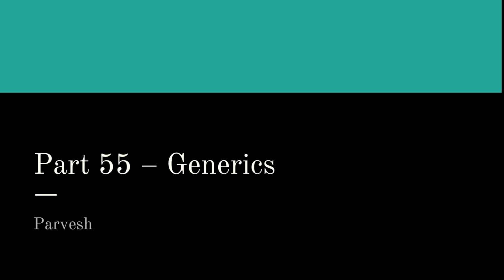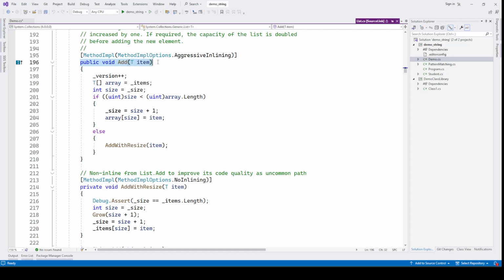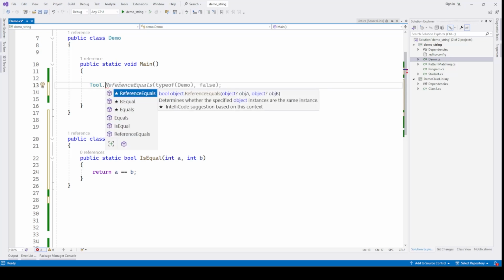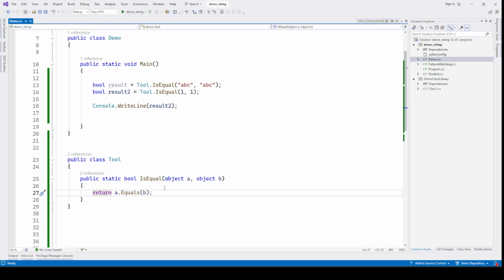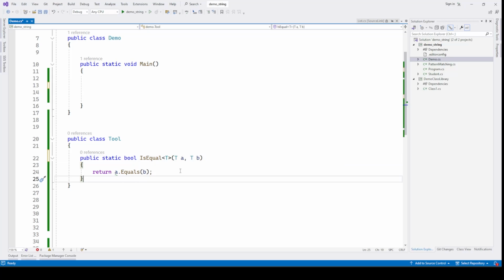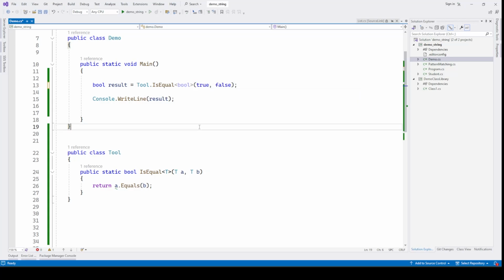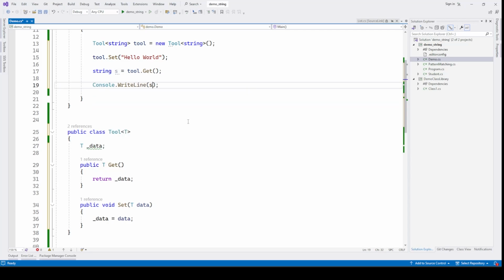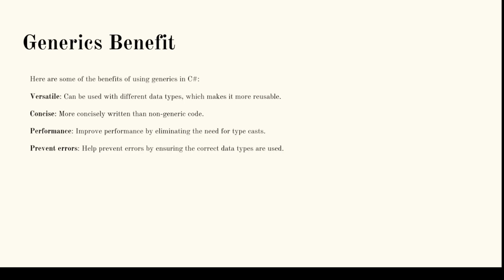C# - Part 55 - Generics - Tutorial For Beginners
Generics are a powerful feature in C# that lets you write code that works with any data type. Imagine having a Swiss Army Knife for your code, with tools adaptable to different situations. Generics achieve this by using placeholders for data types.

Benefits:

Code Reusability: Write generic code once, use it everywhere with different data types.
Type Safety: Catches errors early (at compile time) if you try to use the wrong data type.
Clean Code: Reduces code duplication and improves readability.
Improved Performance: Can sometimes avoid type casting, leading to better performance.